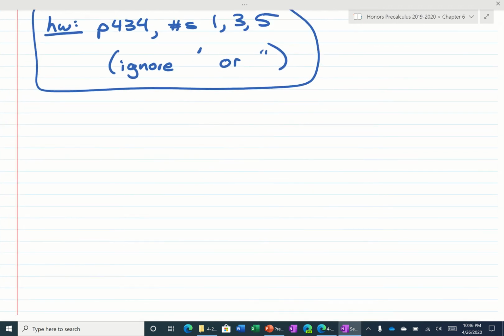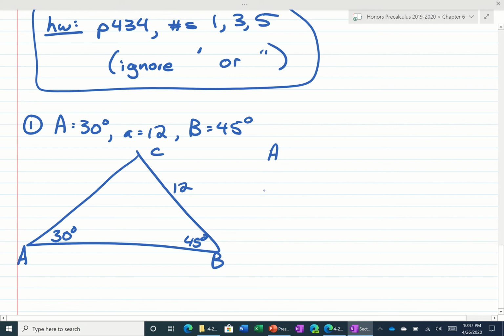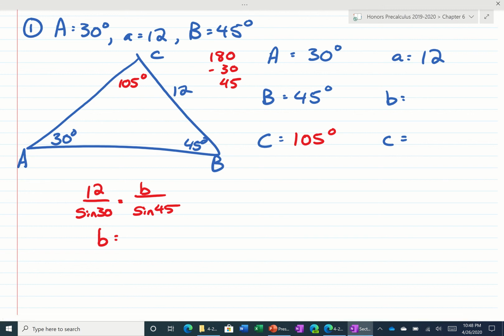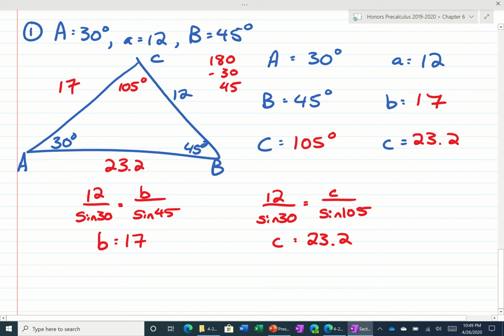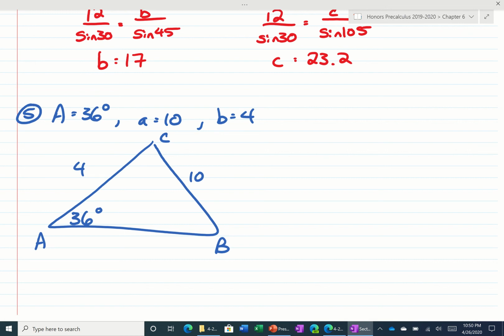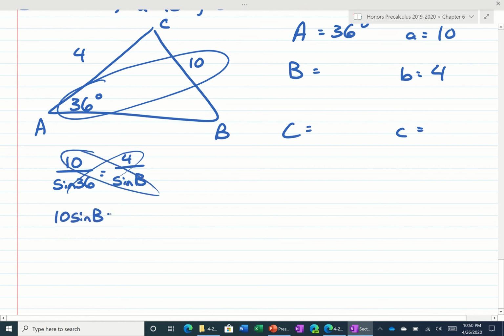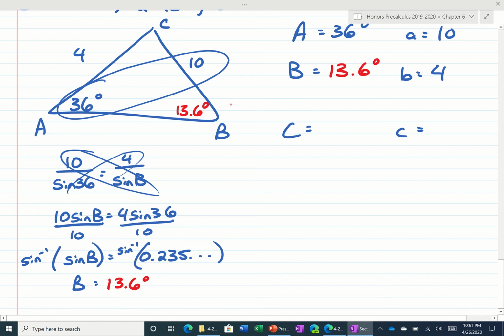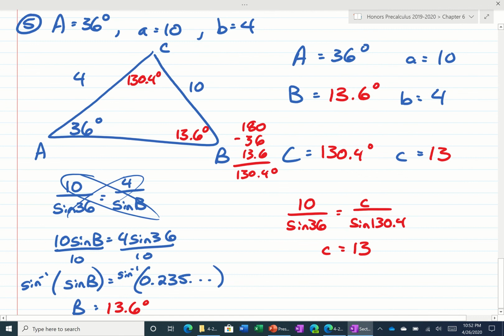Law of Sines - Non Ambiguous Cases - HW Review